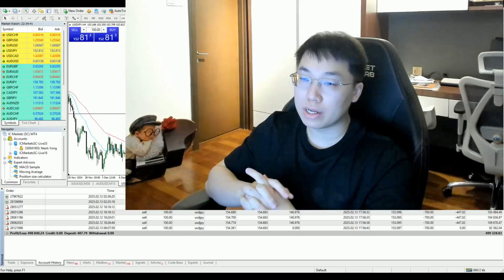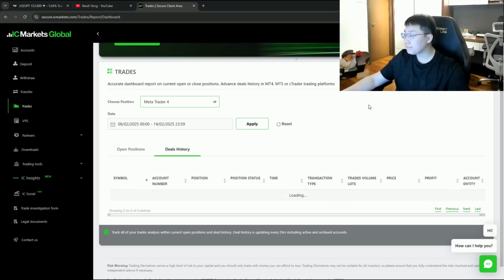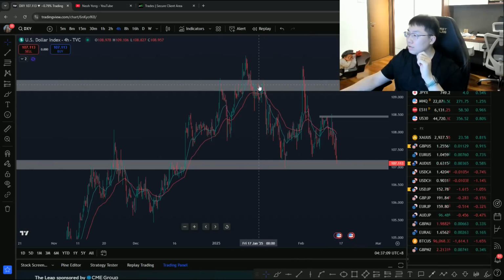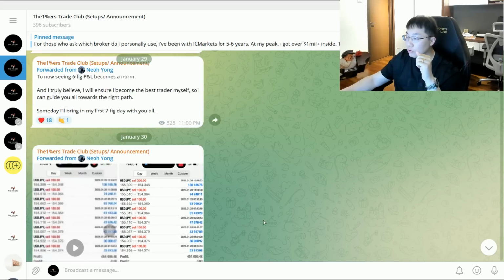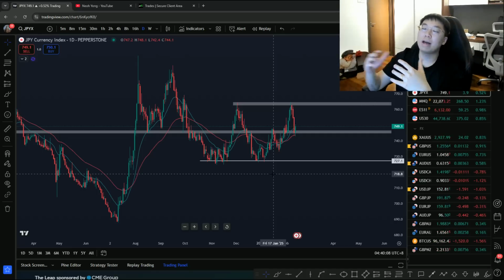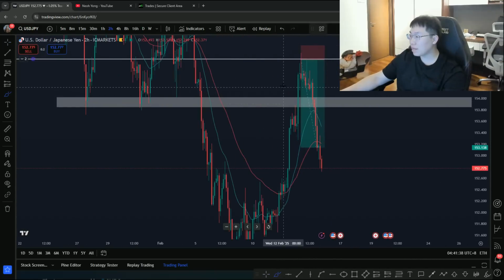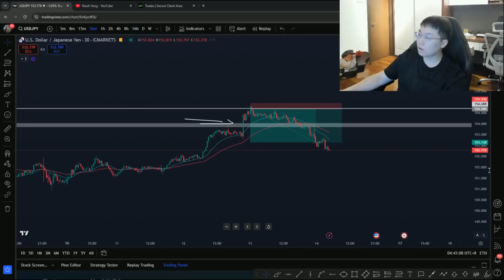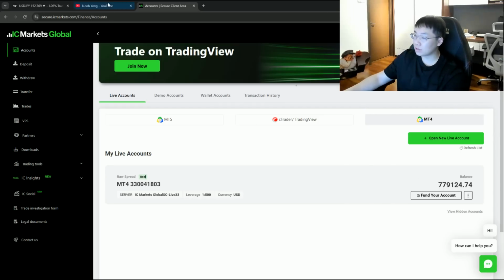$498,840.24 profits shorting USDJPY, another PR trade, 4 days of waiting and planning.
X: @NeohYong1

Hi, I am Neoh Yong.

A full-time trader with nearly 8 years of experience, $4 million+ tracked P&L, trained more than 80 traders from zero to 6-7 figures P&L (verified), coach of 500+ traders.

My passion to teach started 3.5 years ago, as I had just hit a $500k+ year. Over the past few years, many of you have witnessed my journey: from 6-figures P&L to hitting a $1.5 million month in Feb–March 2025.

I hope my journey to share the right trading knowledge will help you understand that profitable trading is all about having a rigid framework, and a sustainable trading system. From S&R plotting, market structure and condition analysis, to pre-trade planning, filtering process, and actual execution, they're all one body.

My mission behind The One Percent Academy is simply to provide the best trading education, create a platform of like-minded traders, nurturing all your growth by giving the best support system.

Hope you've learnt something here.